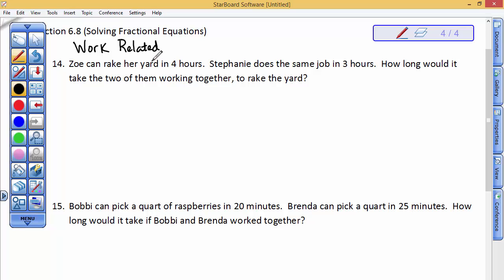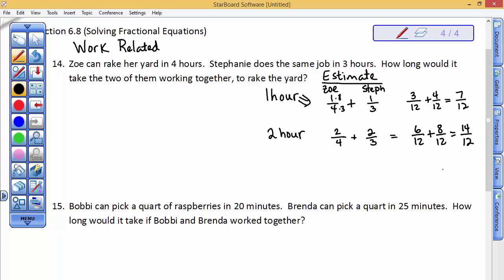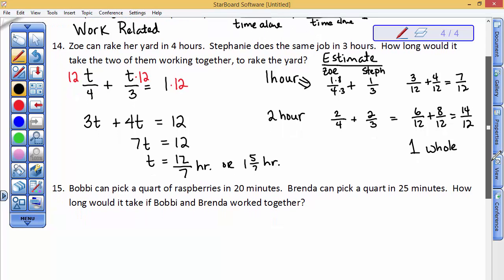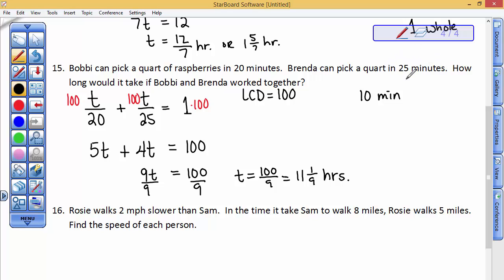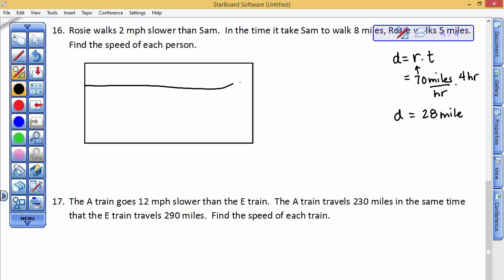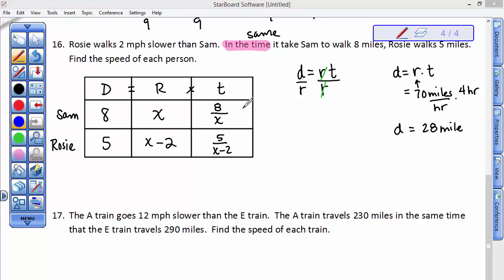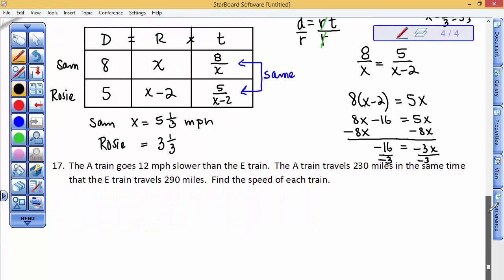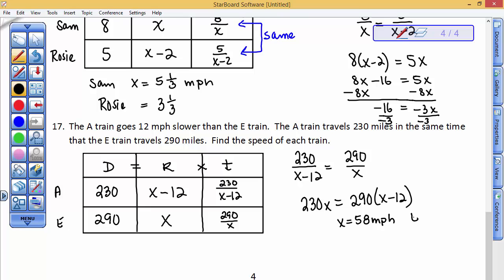Applied Algebra/Trigonometry II Ch.6.8D.fix